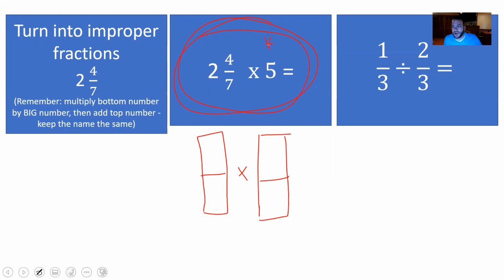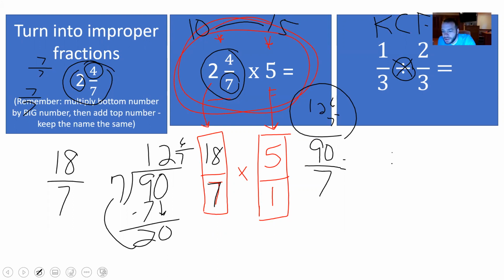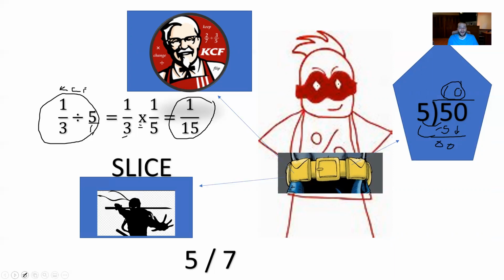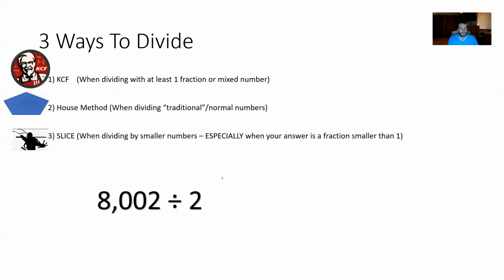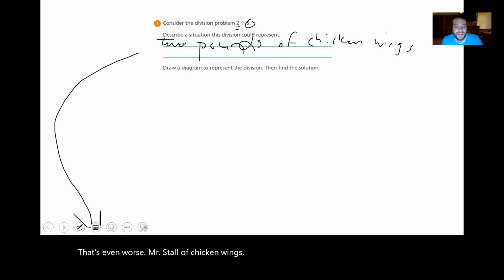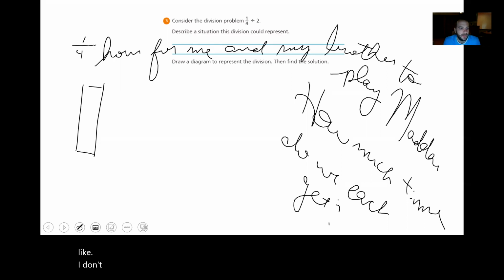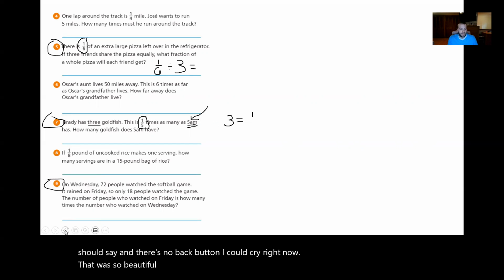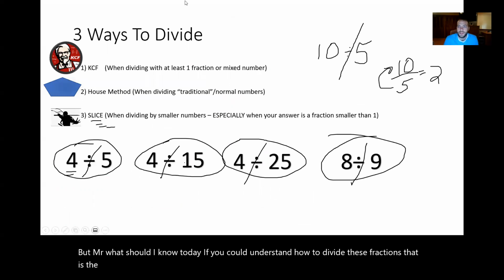Tuesday Math Zoom (12/8) Unit 3 Lesson 11